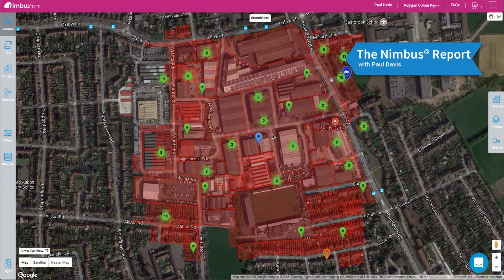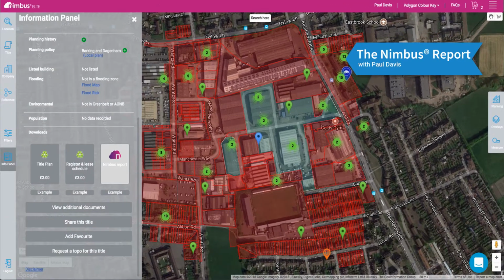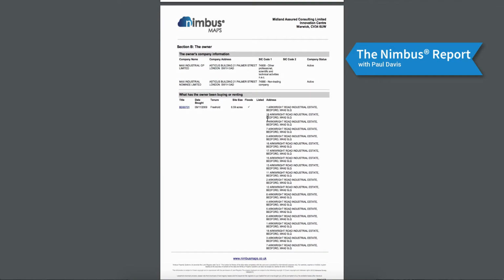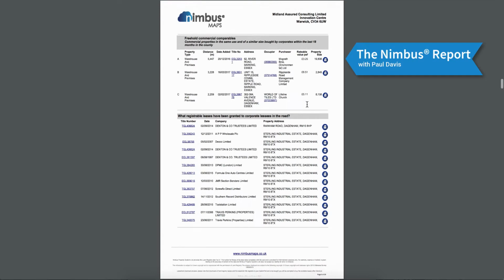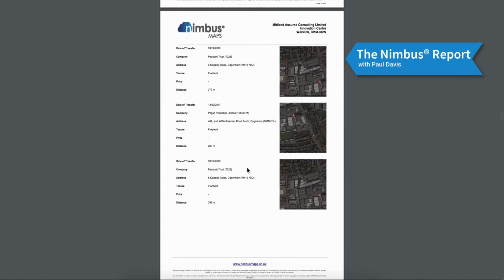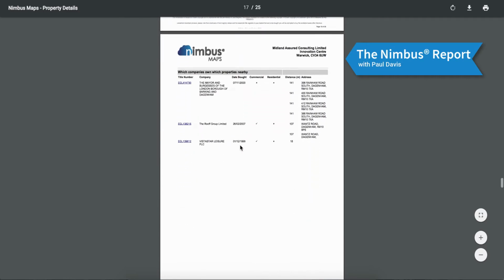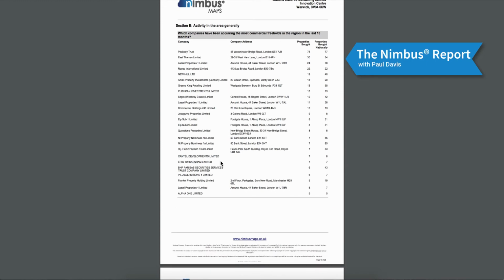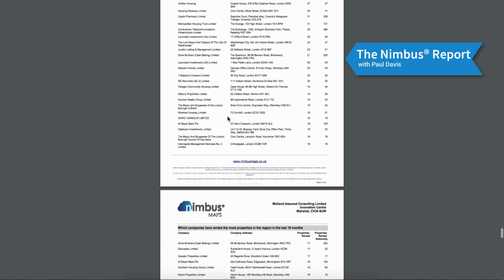The Nimbus® Maps Report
Advanced User - The Nimbus® Maps Report

In the last of our advanced user videos, Paul Davis, our in-house PropTech expert and property data architect, shows you one of the most powerful lead generation tools within the platform. The Nimbus® Maps Report unlocks a vast amount of data, from AVMs to local/regional/national and international buyers, surrounding a site or sites. Here Paul shows you how you can unlock its huge potential.